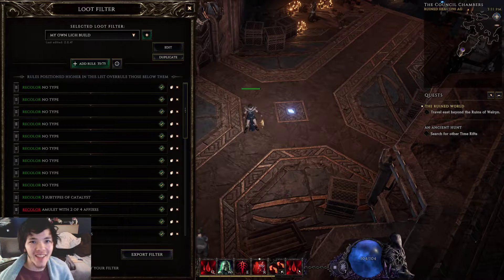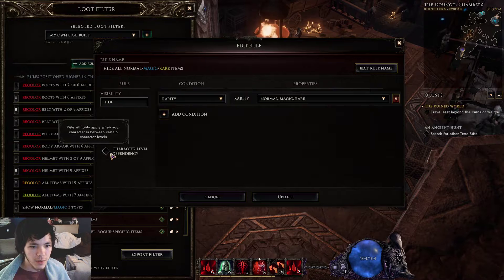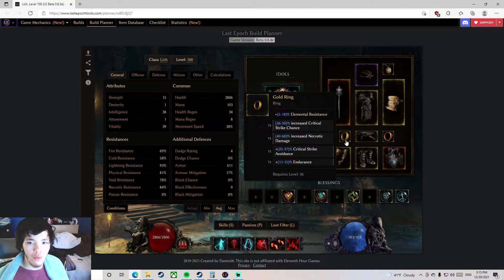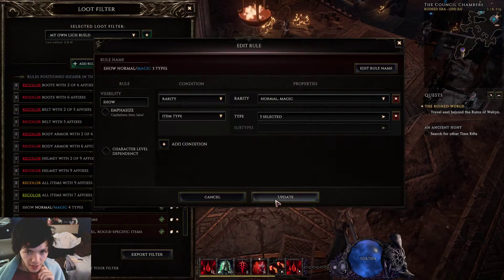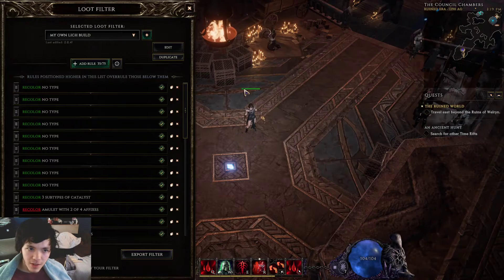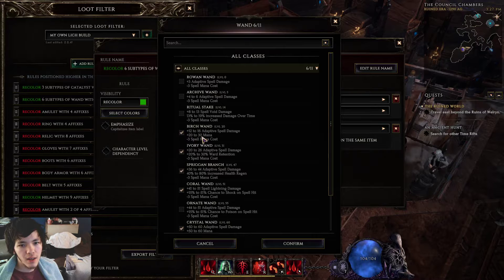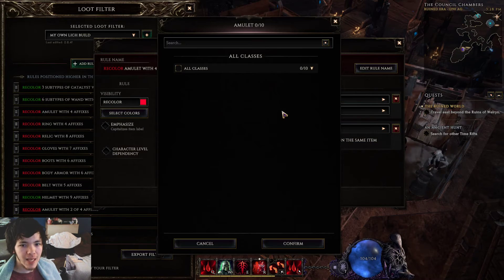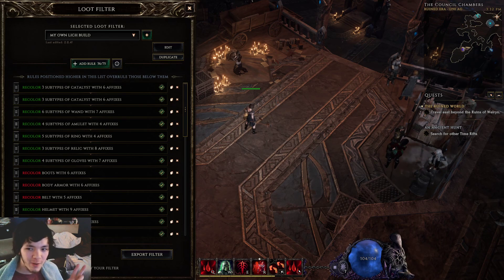In-Depth Loot Filters for Beginners (Part Two)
A wonderful resource you can use is lastepochtools.com
There is a builder there for you to use, or to search others' builds which often come with Loot Filters that you can copy+paste into your game.